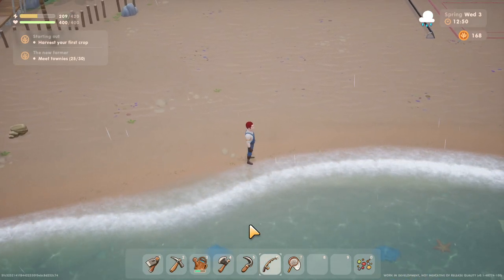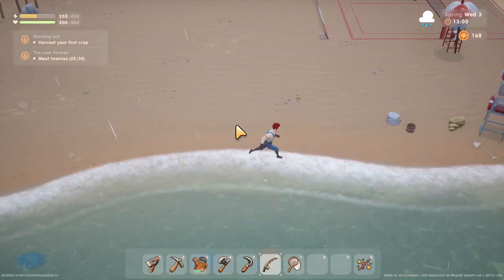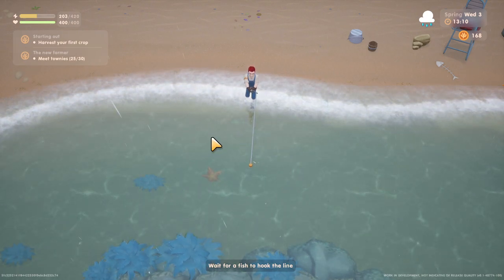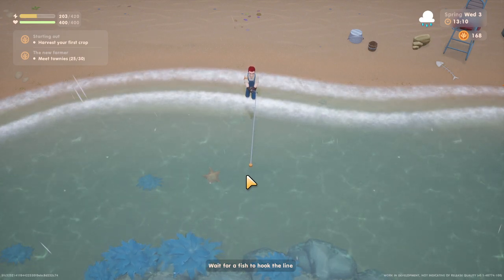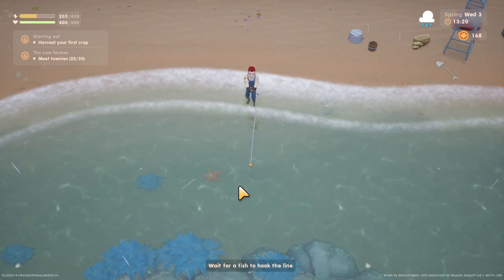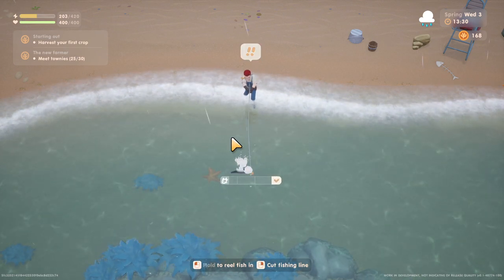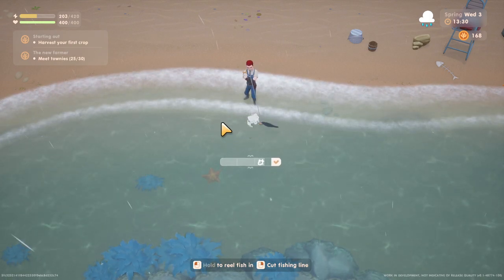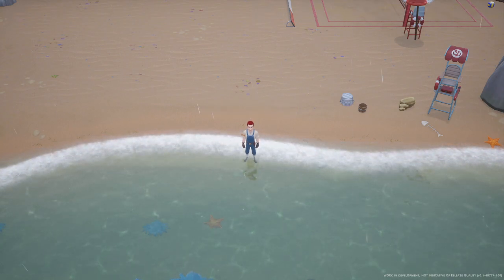Coral Island How to Fish